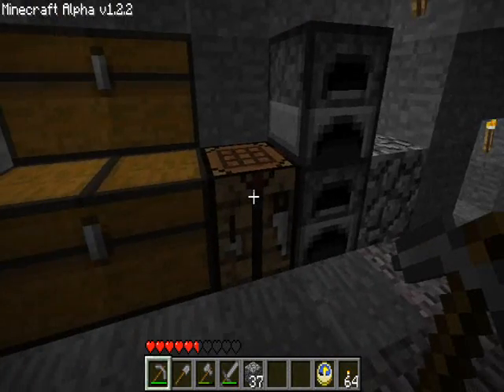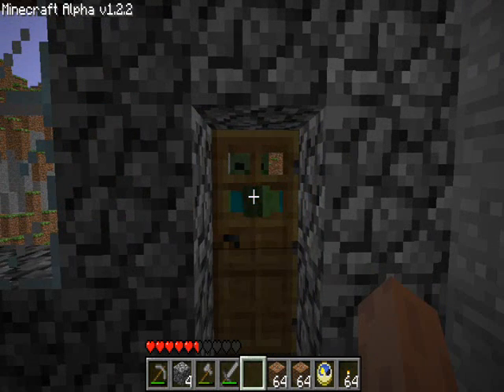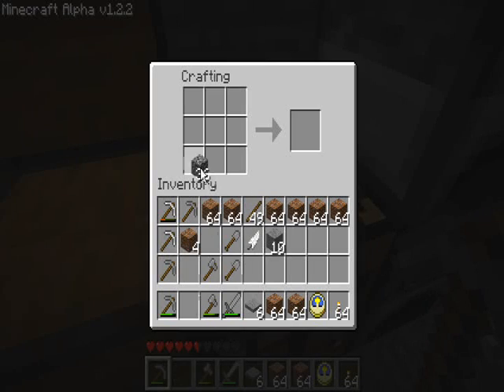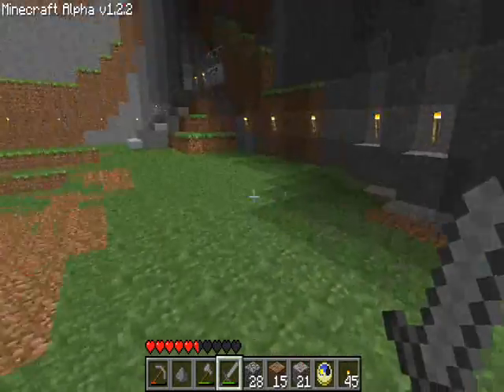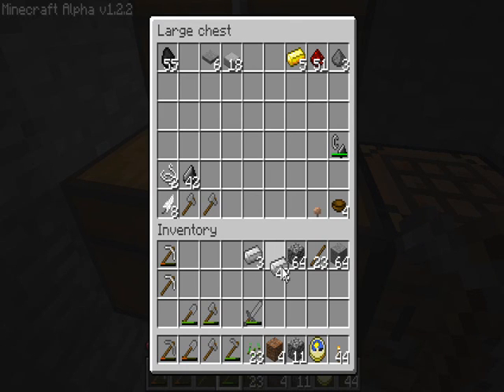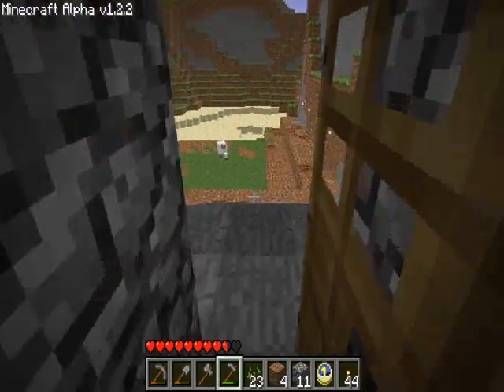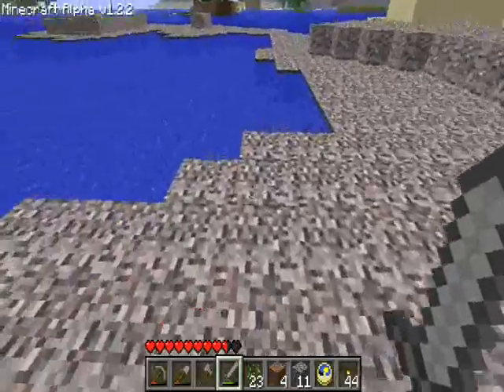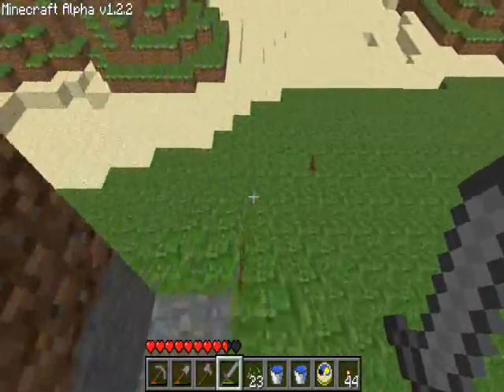Tarp's Minecraft Adventures: Episode 9 - To Plant a Garden is to Believe in the Future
In this episode I start making preparations for a garden so that I can have a more reliable source of food to replace the hearts lost to cave exploring.